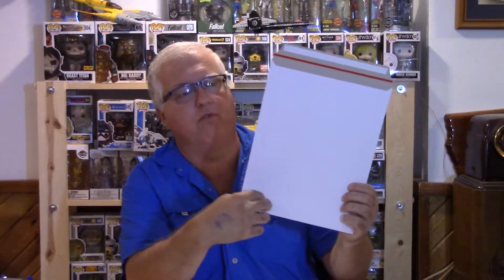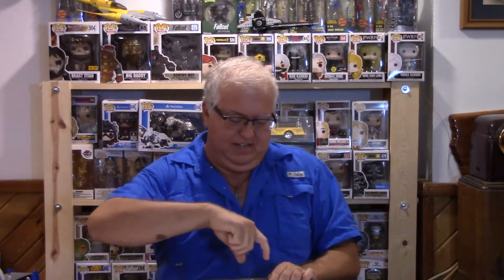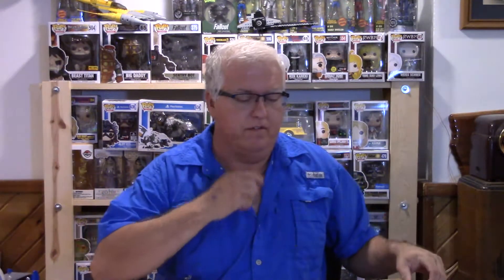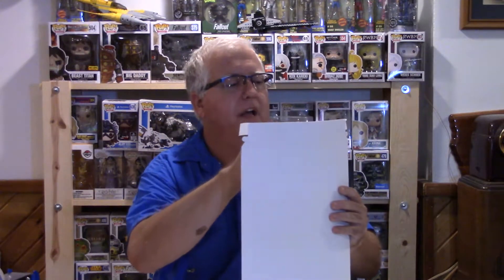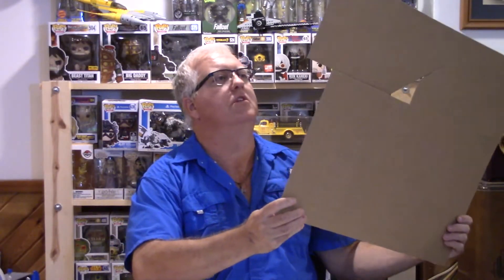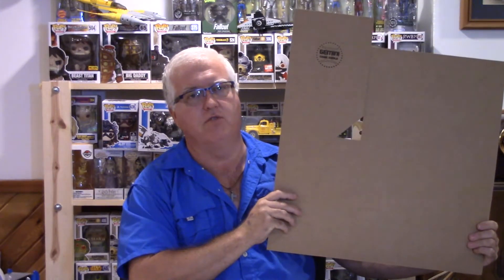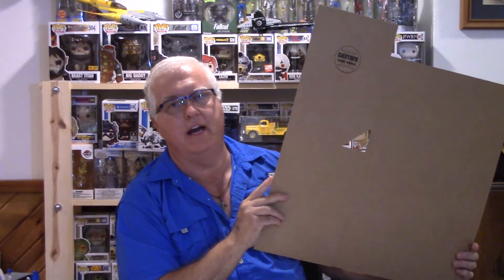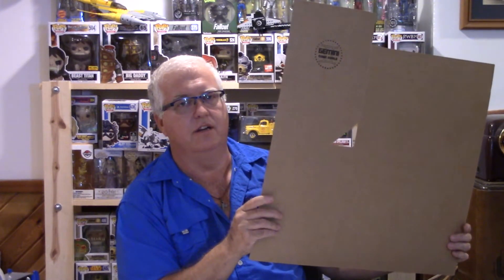How I pack my eBay comics for shipping using a flat mailer envelope.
Watch as I pack up a magazine for shipping that was ordered from my eBay store.  I cover a few simple steps and ideas on what works for me to ship comics and magazines on eBay.  This is just a quick cursory look at how I ship comics, if this video is well received I'll do a few more about how I buy, sell, and ship items I sell on eBay.